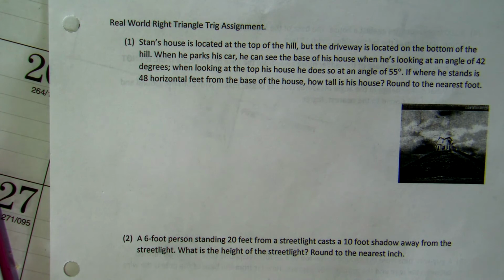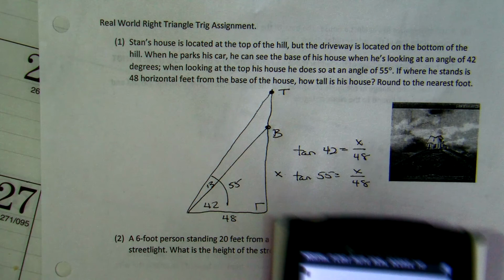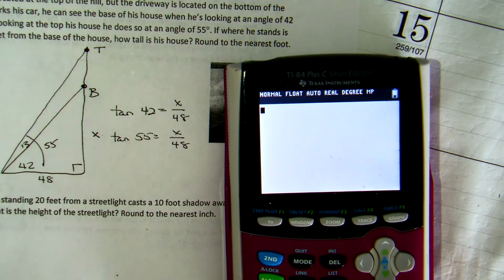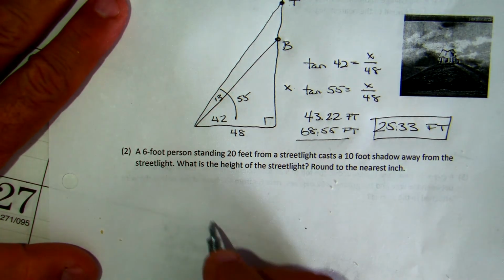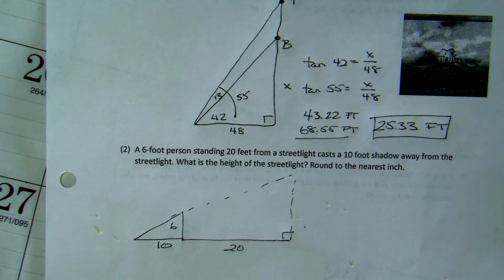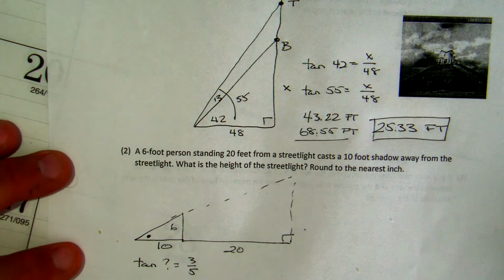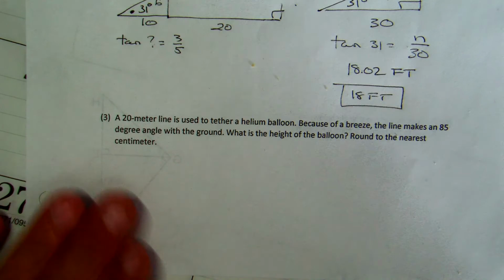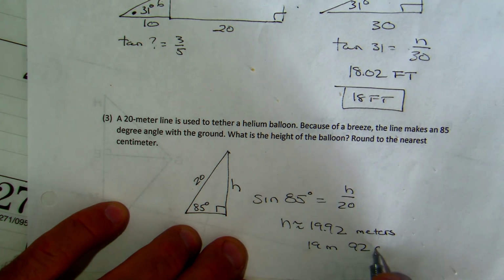Word Problem Right Triangle Trig Homework Solutions